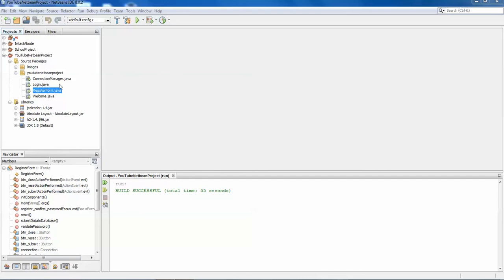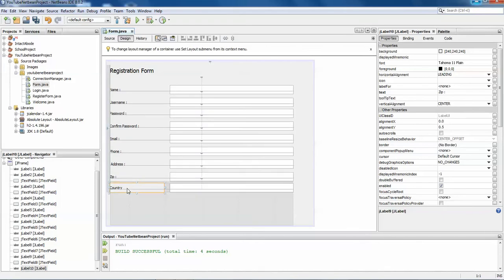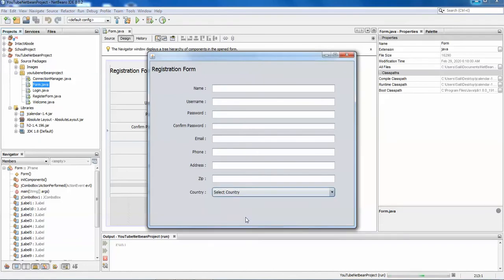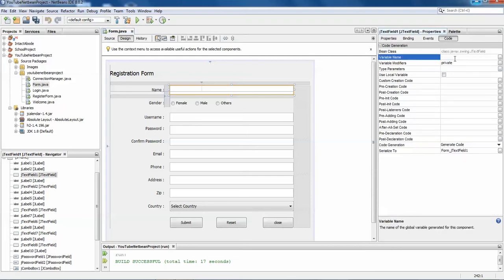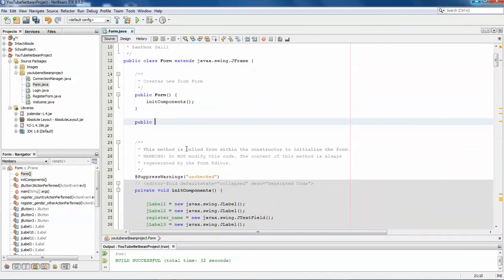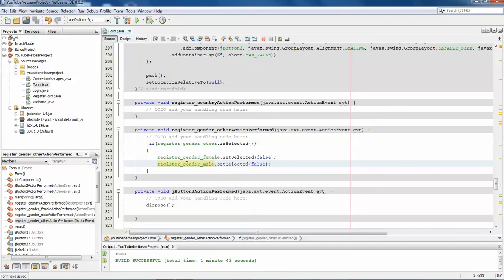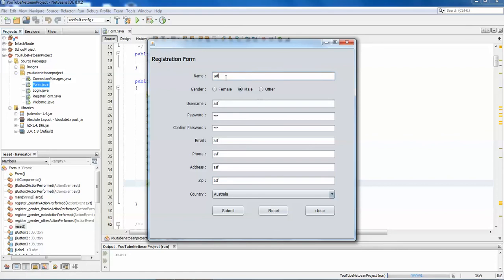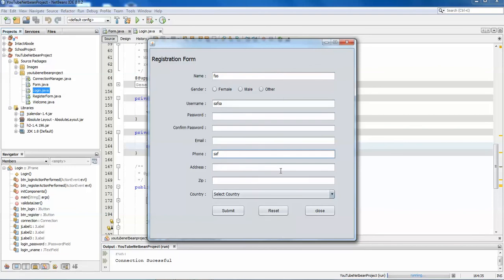JAVA - Design Login and Registration From in Java Swing Netbeans - Intact Abode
In this video i have shown how to design login and registration from in java swing,

A Java Runtime Environment JRE or Java Development Kit JDK must be available in order to run Eclipse

How to Submit Custom HTML Form Data to Google Spread Sheets Use Google Drive as Database